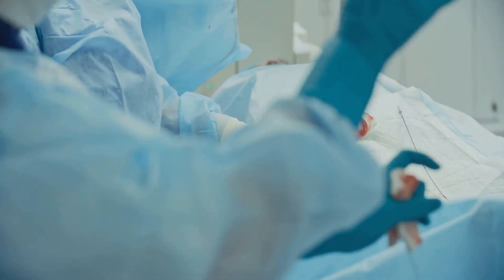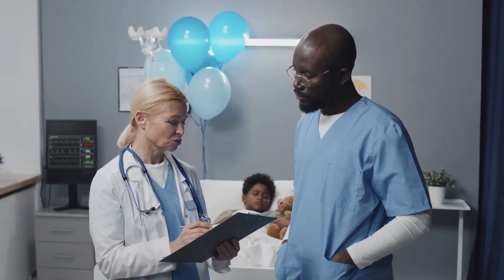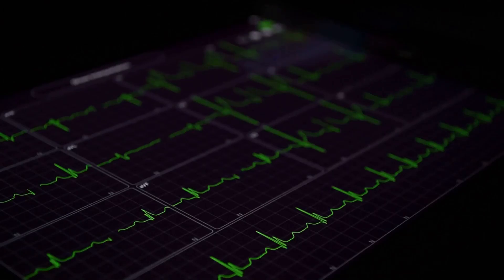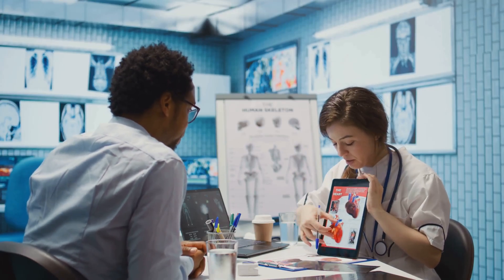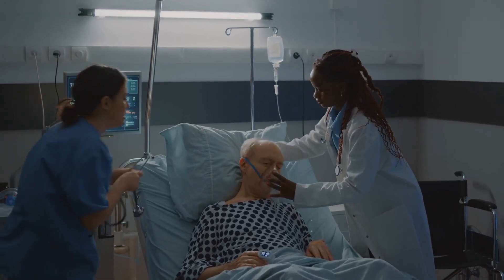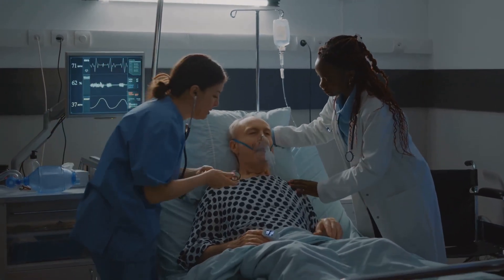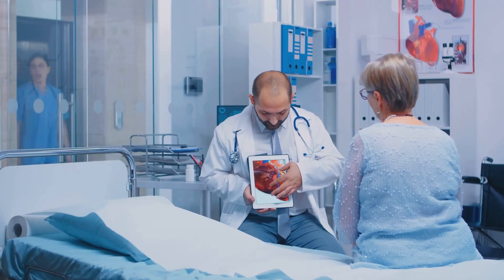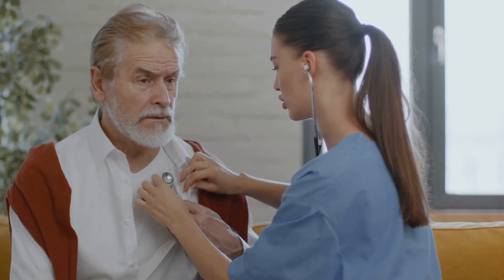What Is CHF Doing to Your Body? Understanding Congestive Heart Failure.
Congestive heart failure (CHF), commonly referred to as heart failure, is a chronic condition in which the heart is unable to pump blood effectively to meet the body’s needs.